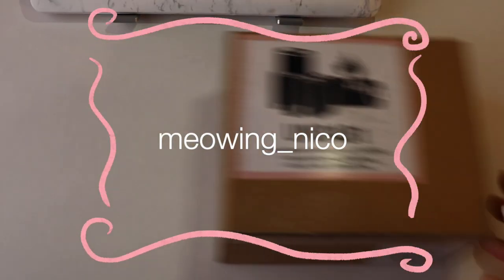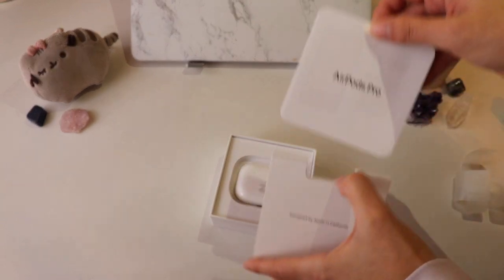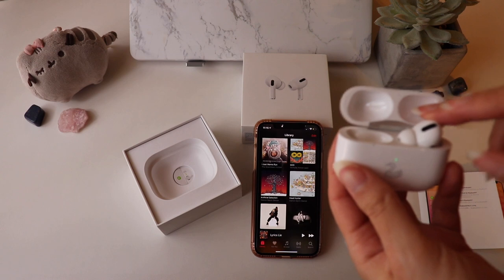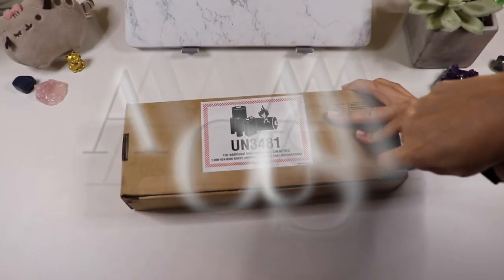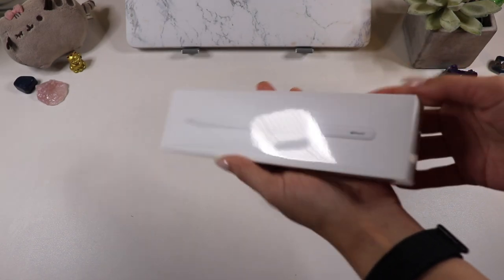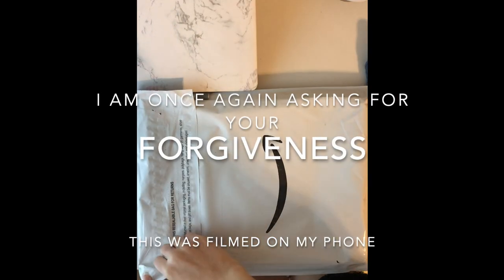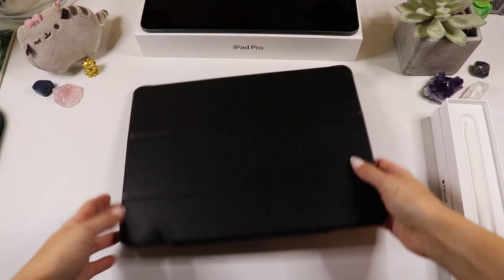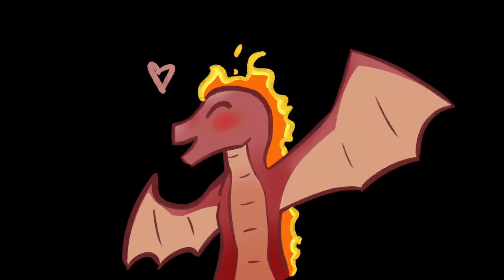🍎iPad Pro 12.9”(2020) Unboxing📦 | Apple Pencil 2, AirPods Pro + More✨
I decided to kick it off with a small haul of Apple products, including the unboxing of my iPad Pro 12.9”, featuring some simple animations made in Procreate. Future videos will include (nonprofessional) room decor, furniture builds, room painting, art timelapses, and more! Thanks again for watching!

Timestamps:
AirPods Pro -  00:00
AirPods Pro Case - 3:55
Apple Pencil 2 - 4:36
iPad Pro 12.9” - 7:29
Turning on the iPad - 10:33
iPad Pro Case - 13:16
Speaker Test on iPad - 15:39

ESR Trifold iPad case

Here are some more accessories I purchased after this video:

Ahastyle 3-pack Apple Pencil Grip

Mixoo Palm Rejection Glove (not the one in the video)